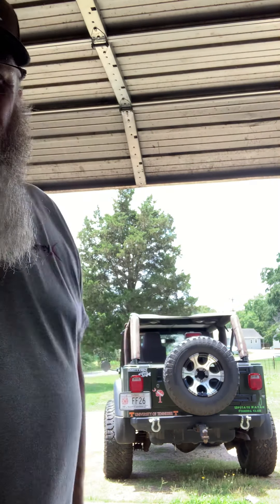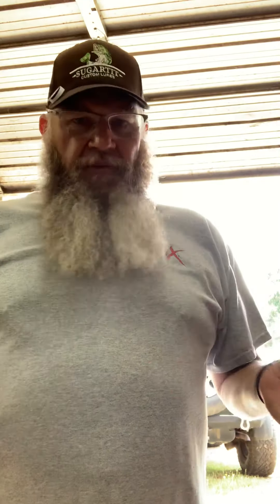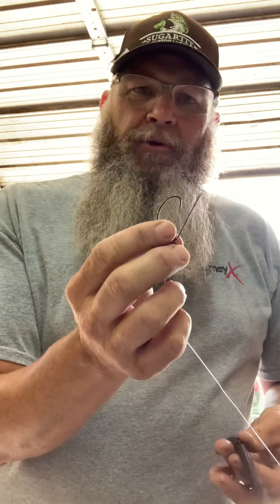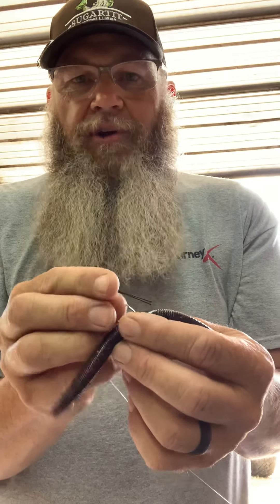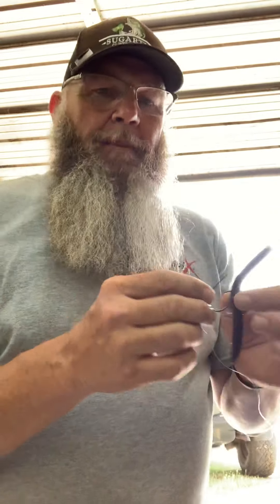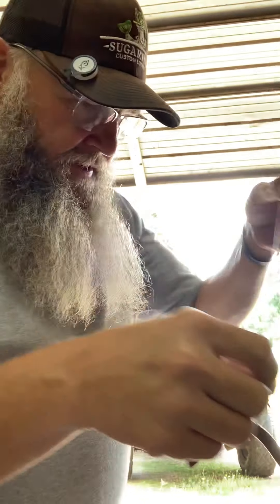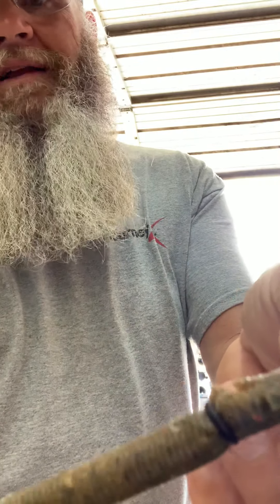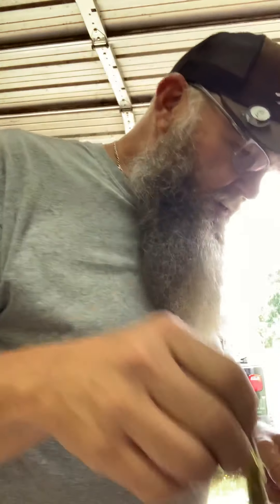Wacky and shaky head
My set up this past week on the French Broad River.